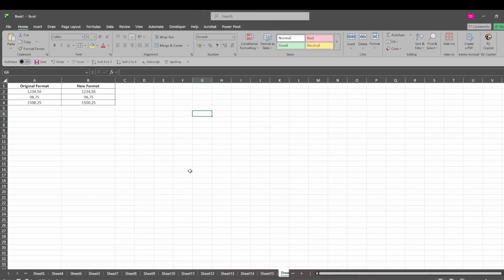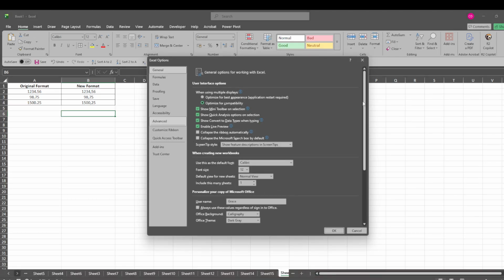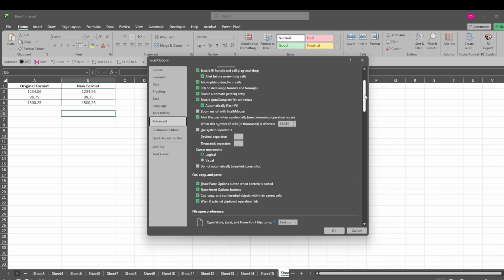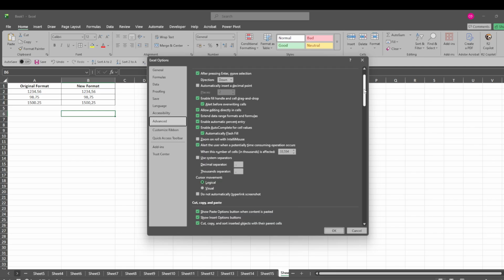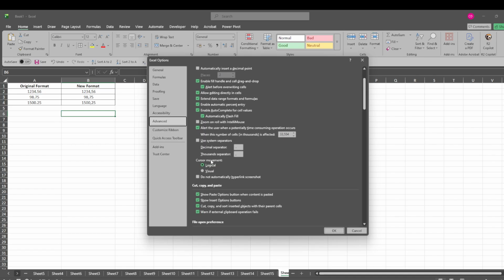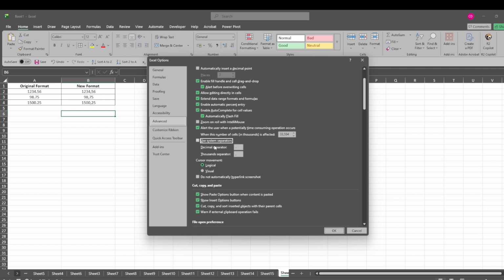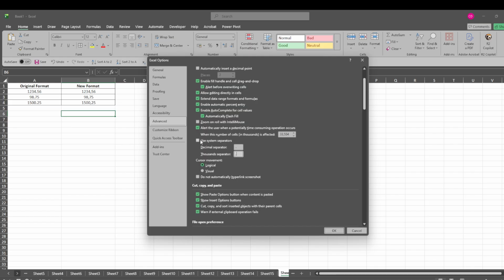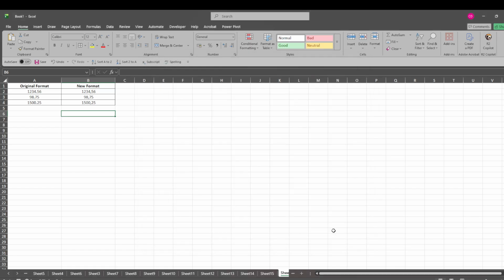How to Change the Decimal Separator in Excel [2026 Easy Guide]